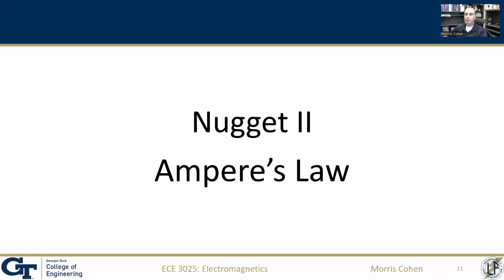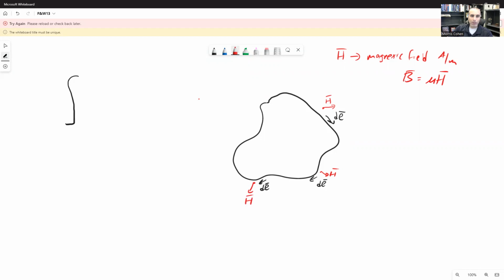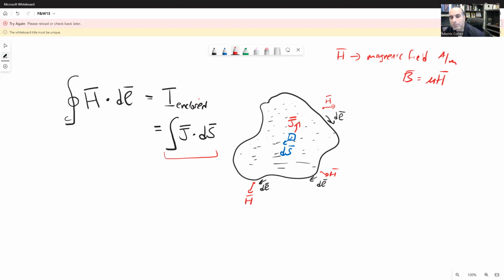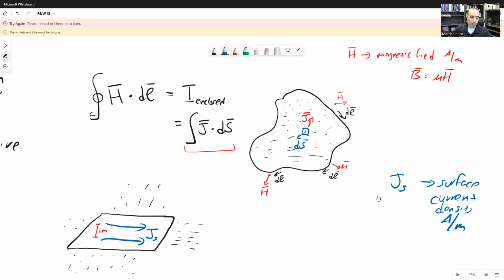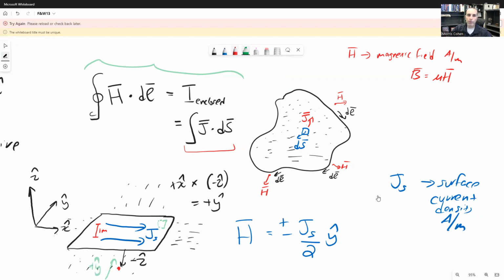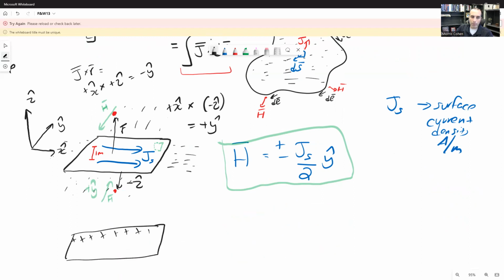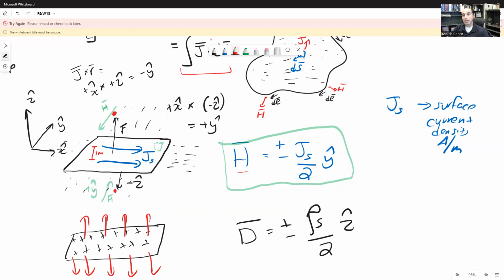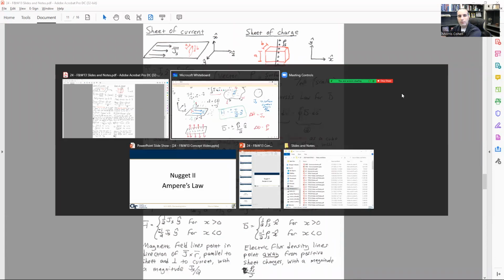Electromagnetics for Engineers Lecture 24 Biot-savart, Ampere Law, permeability, boundaries (Part B)